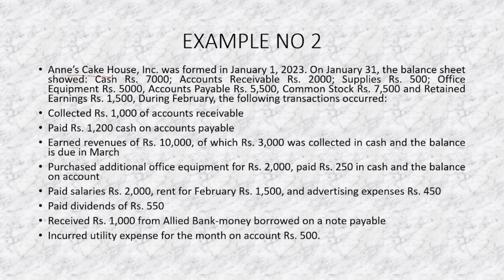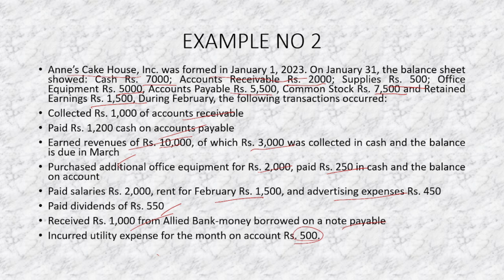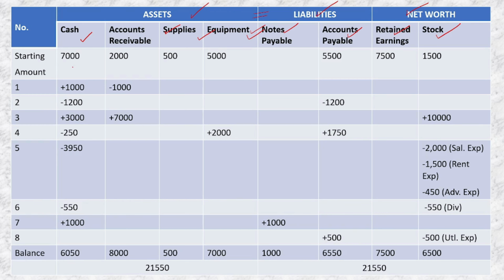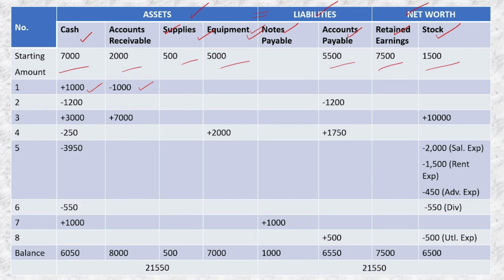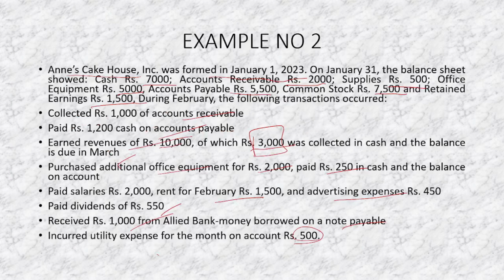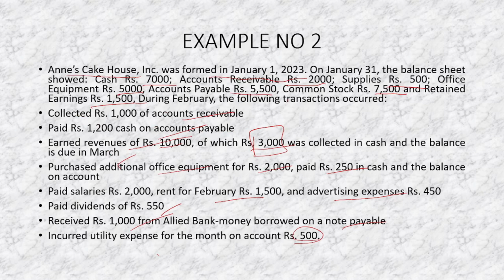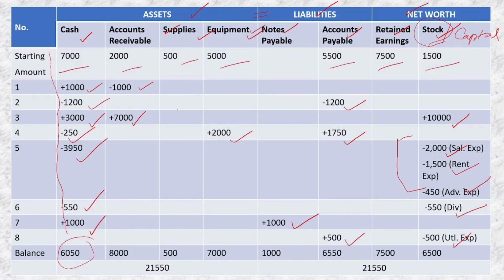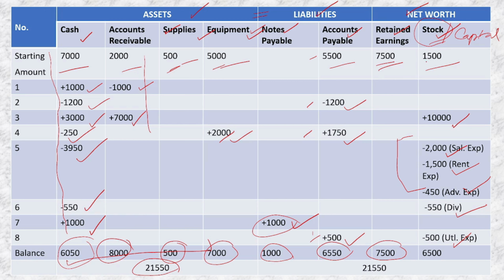Accounting Equation - Example No 2 (Based on Sample Question Paper)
অ্যাকাউন্টিং সমীকরণ - উদাহরণ নং 2 (নমুনা প্রশ্নপত্রের উপর ভিত্তি করে)
लेखांकन समीकरण - उदाहरण संख्या 2 (नमूना प्रश्न पत्र पर आधारित)

Confused about the fundamental equation that governs the financial health of businesses? This comprehensive video breaks down the Accounting Equation into simple terms. Learn how assets, liabilities, and equity are interconnected and how they impact a business's financial position.
Gain a solid foundation in accounting principles and understand the significance of the Accounting Equation in financial analysis and decision-making.
Enhance your accounting knowledge and boost your confidence in handling financial documents.

What is Accounting Equation?
What is the importance of Accounting Equation?
What are the key components of Accounting Equation?
What are the transactions affecting two items?
What are the transactions affecting more than two items?
Example of Accounting Equation.

Chapters:-
0.00 Introduction
0:33 Example of Accounting Equation
10:57 Conclusion